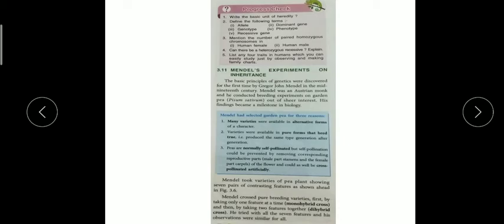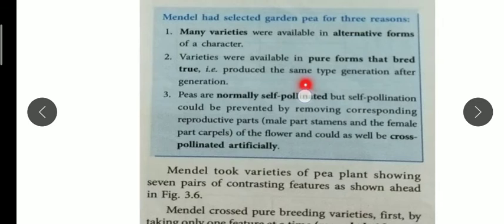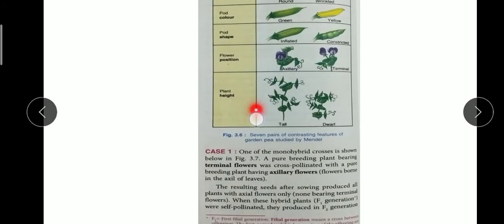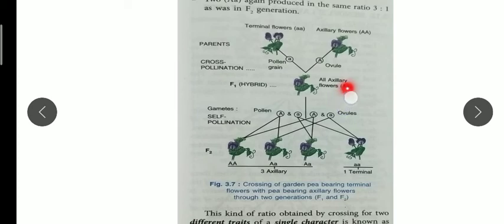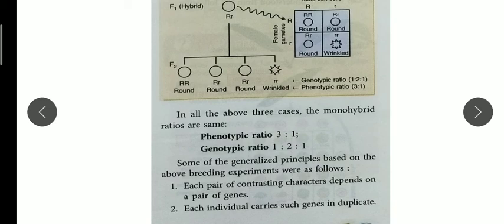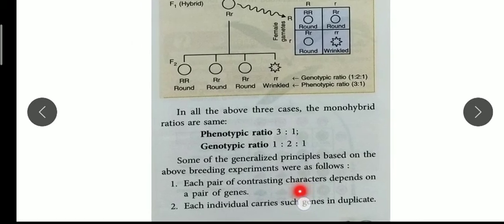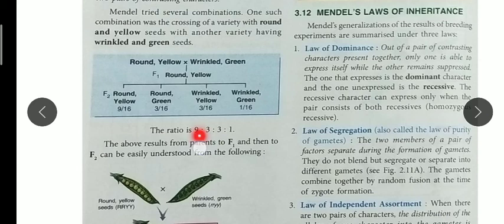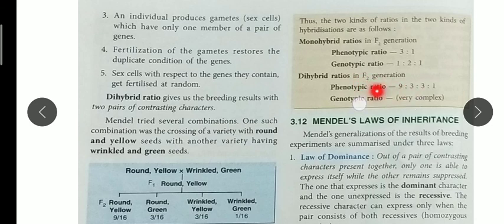Class X Monohybrid and Dihybrid Crosses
Genetics icse